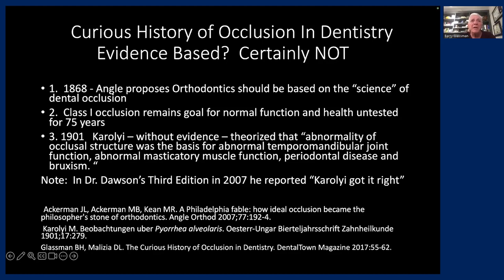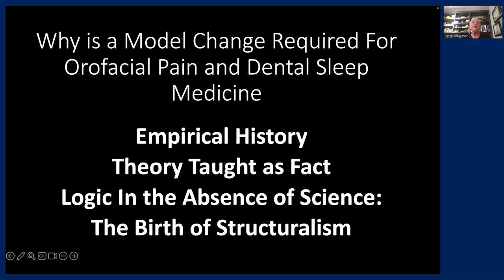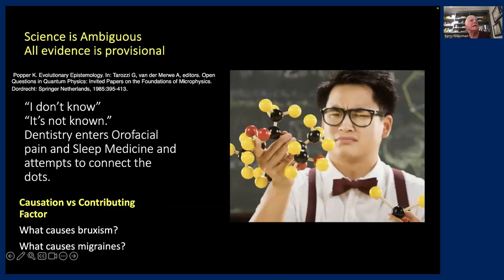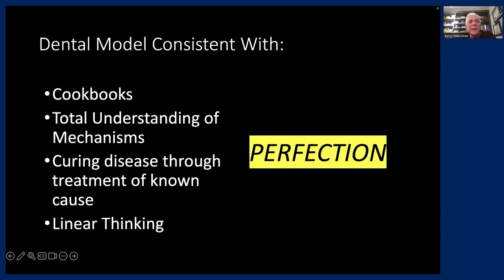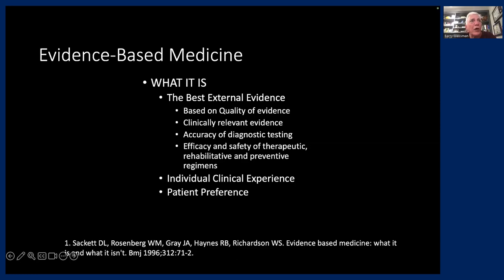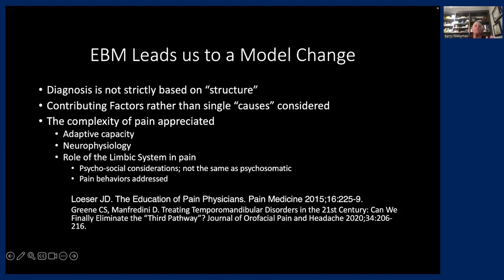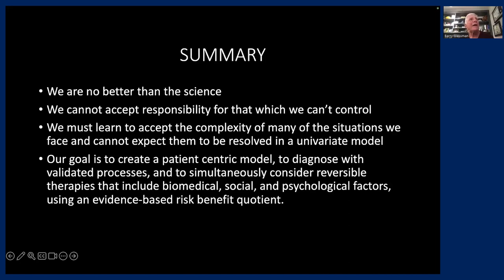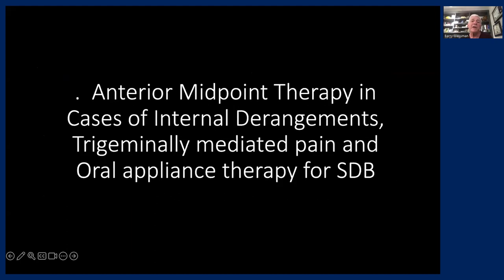How to Make Evidence Based Dentistry Relevant: AHI and Anterior Midpoints In Pain Management & Sleep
Evidence-based medicine and dentistry are often considered problematic for many reasons. Evidenced-based concepts have been misused by healthcare practitioners, lecturers, and by third-party payers, thus giving the concept a negative connotation. However, not using evidence and treating based on the issue of clinical experience alone, leads to inappropriate and inaccurate assumptions of mechanisms, overzealous belief in systems, high level inappropriate expectations, and treatment agendas that remain stagnant because of the belief system that has been created. We will review exactly what Sackett, the father of evidence-based medicine, described and how, when applied appropriately, we can use evidence-based medicine to help us in our diagnosis and treatment and continue to grow and adapt as more information becomes available to us through quality research. We will show examples of myths and facts using the role of AHI is sleep medicine and the use of anterior midpoint stops in sleep and pain as examples.

Learning Objectives:

1. To identify the comprehensive components of evidence-based medicine as originally written by Sackett
2. To apply evidence-based concepts in the process of the diagnostic process as well as treatment decision-making.
3. To appreciate the importance of the ability to determine quality evidence that will then be used in the all-important risk-benefit treatment decision-making process.